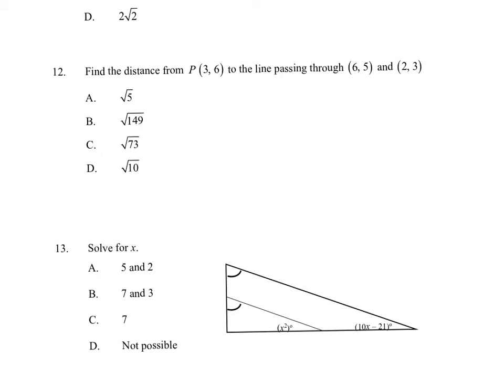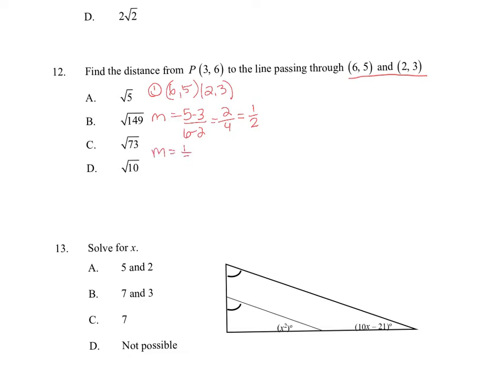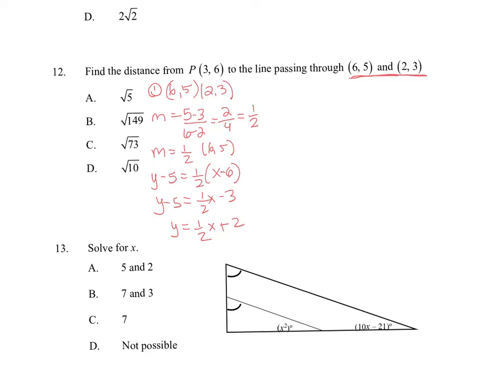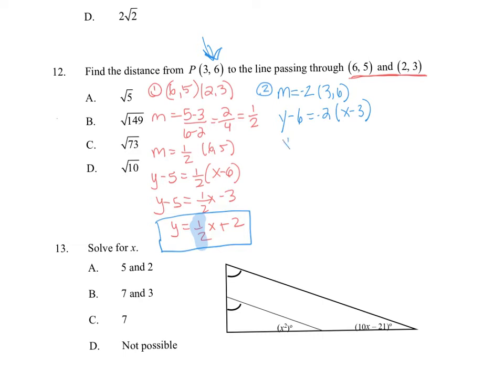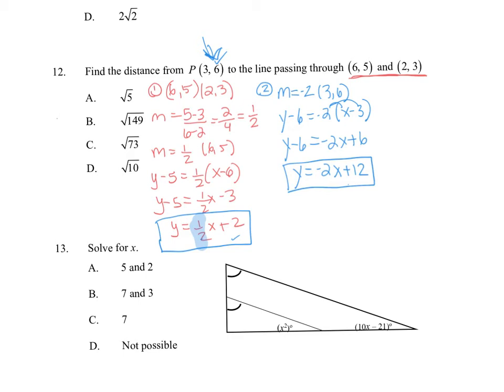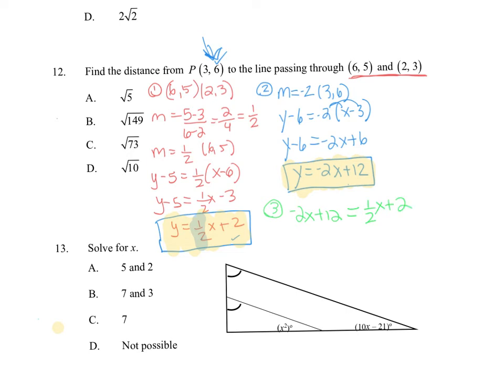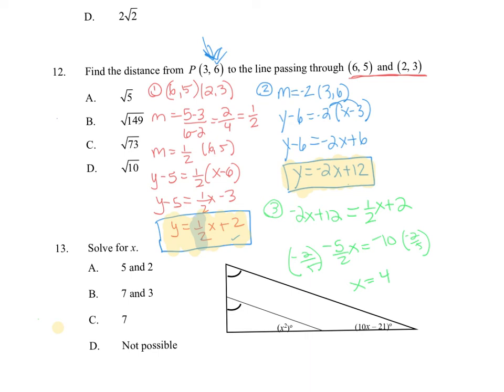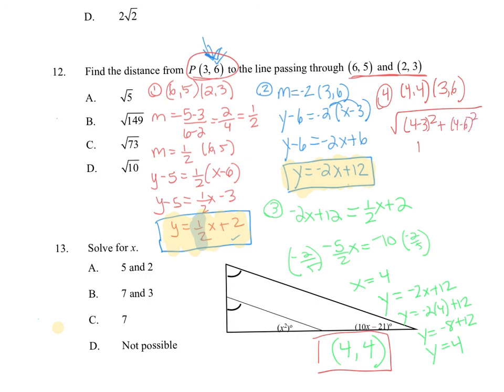Ch 3 Multiple Choice Check #12